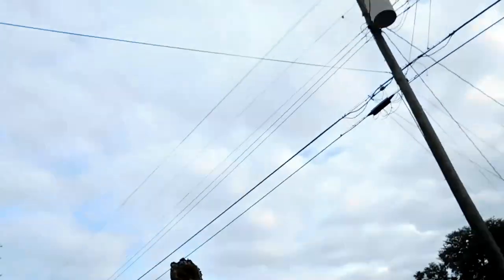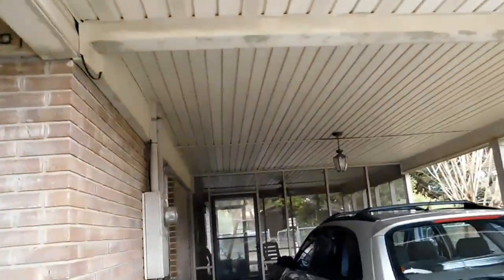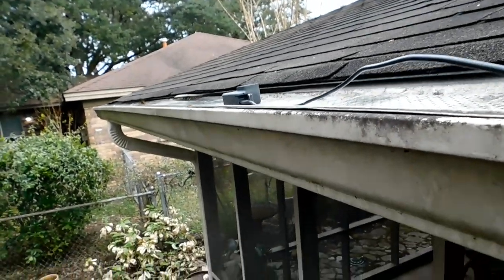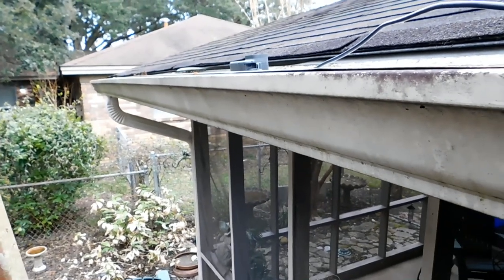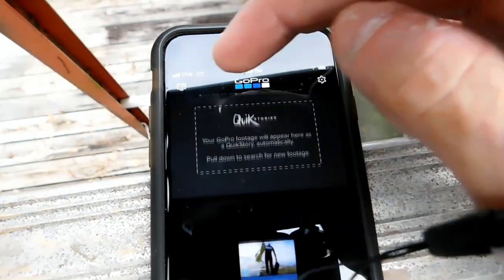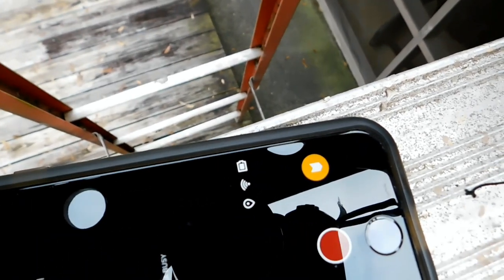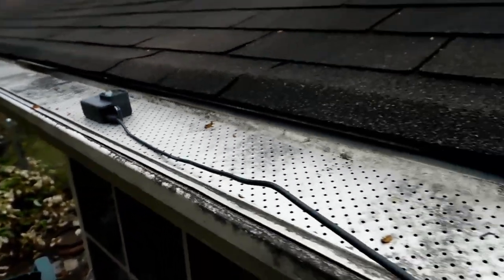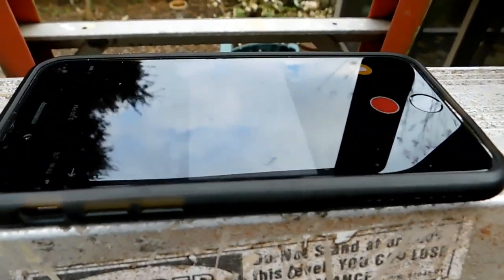Gopro hero 5 black time lapse of clouds moving by a redneck | Mississippi Wildlife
I set my gopro hero 5 black up on the roof. Just taking some time lapse video of the clouds.  I guess I'm a high tech redneck :)